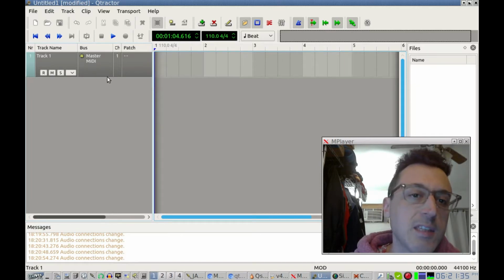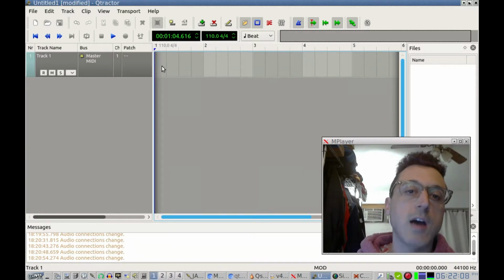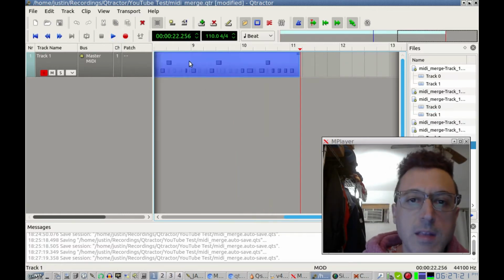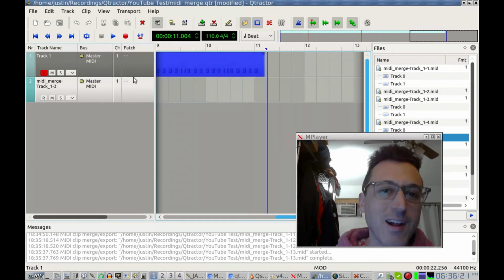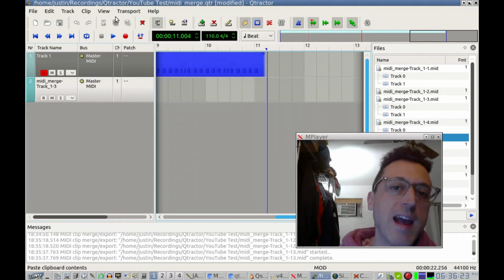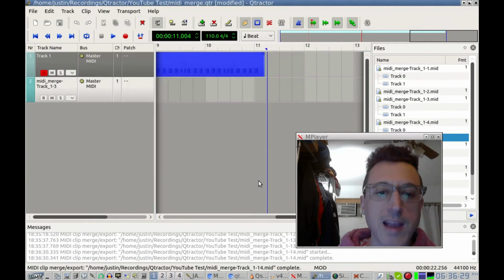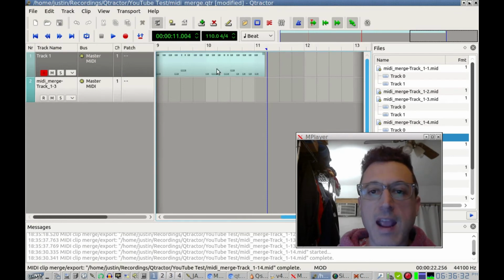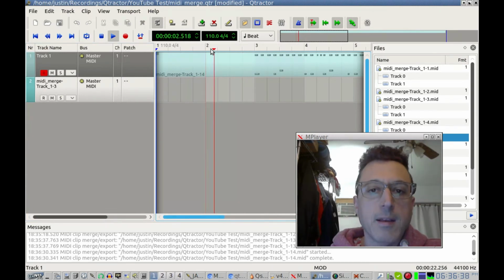Qtractor Tutorial #3 MIDI Merging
Merge Record is a a common function of many MIDI sequencers that allows you to overdub on to the same track you previously recorded on. In Qtractor, technically can't "merge record" but there's a way to achieve the same result. I made this tutorial for those looking for the answer to this.

Cameras:
Canon SL2
Canon SX40hs

Drum Set:
Tama Imperialstar

Heads:
Aquarian Studio X

Guitars:
Epiphone Les Paul Studio

Midi Controller:
Midiplus Classic 49

Computer:
Dell Inspiron 5576

Audio Interface:
Behringer UMC404HD

Mics:
Kick - CAD KBM412